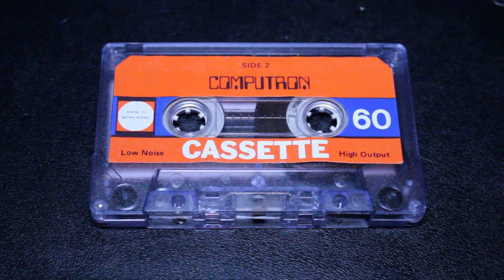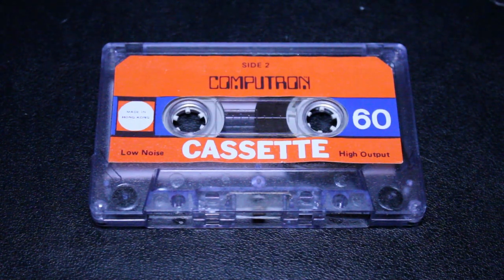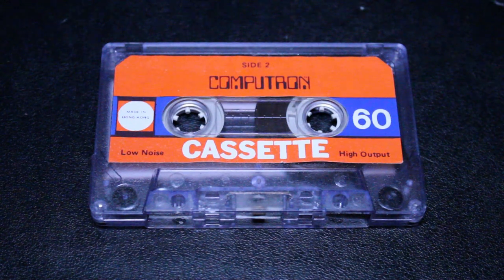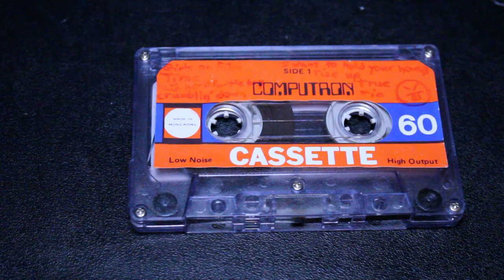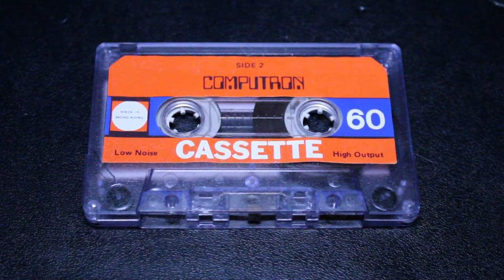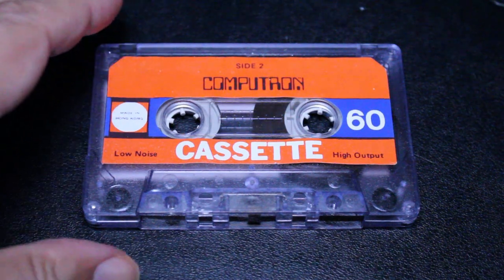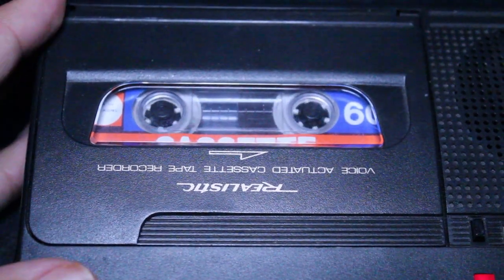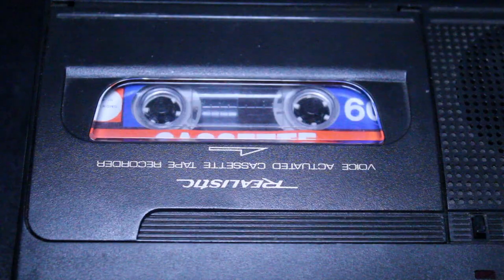The Computron Blank Cassette : Was It Only Meant For Computers?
In this video I take a look at a very unusual cassette that I bought way back in the 1980s.  The brand of this tape is Computron.

If I recall correctly, I think I bought a 3 pack of these blank tapes way back around 1984.  I think I found them in a bargain shop, located in a mall I used to go to frequently.  Funny enough, I have seen a few videos on YouTube that talk about this tape.  So, I decided to make my own video.

Many people wonder because of the brand name, was this tape intended strictly for use with home computers?  Was that the main reason why it was produced?  Well, first of all, I highly doubt that.  To begin with, many software tapes back in the day were very short (under 5 minutes).  Usually the data to load a program was quite short, so it would not be necessary to use a 60 or 90 minute tape for that purpose.  I have a feeling that whoever made these tapes just thought it would be a cool name (keep in mind this was the dawn of home computing, and anything futuristic was considered pretty cool).

In this video I do a little test on this tape, just to test how it sounds.  I have a feeling it will sound like pretty much every other low budget normal bias cassette.

Have you ever owned or used this cassette?  What did you think of it?  Did you buy lots of 3 packs of blank tapes?  Do you know anything about the company that made these?

If you are into retro or vintage or retro technology, this is the channel for you.  Each week I post videos relating to things like radios, VCRs, cassettes, cassette decks, CDs, CD players, laser disc, reel to reel, home recording, home studio gear, old cameras, lenses, microphones, synthesizers, drum machines and so much more.